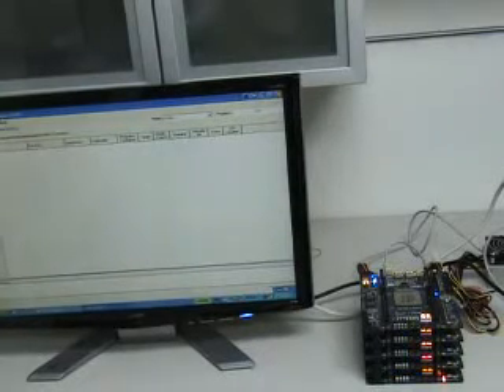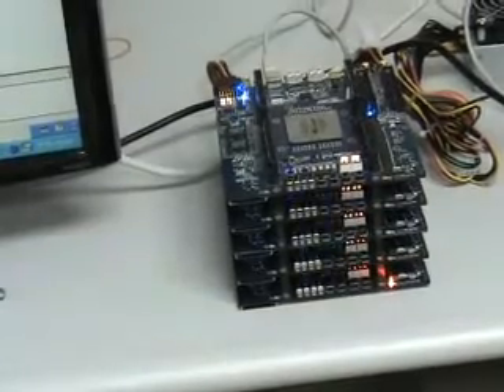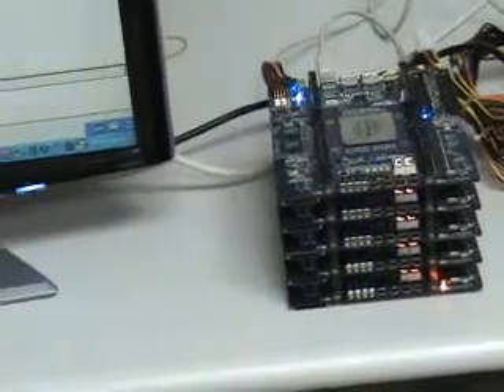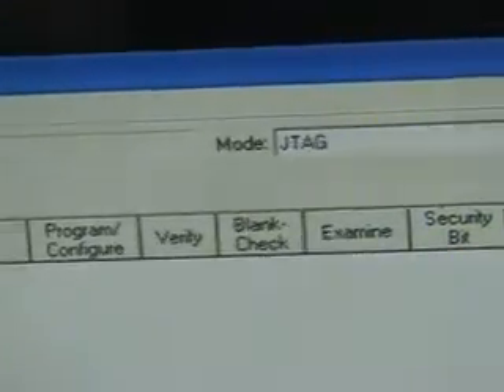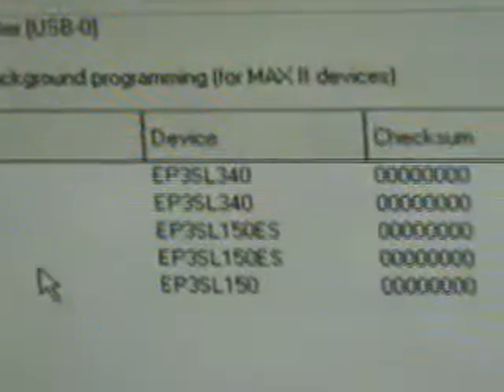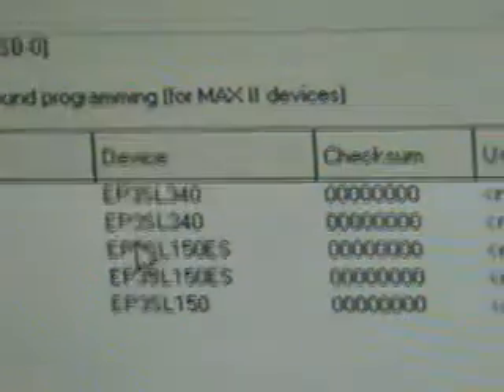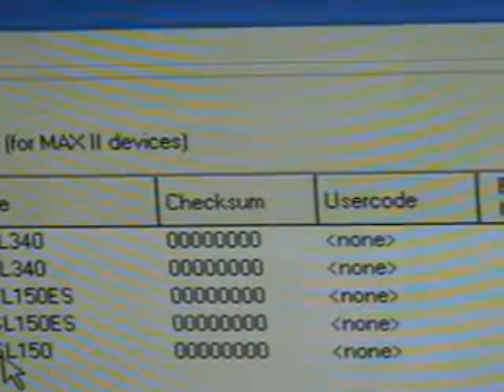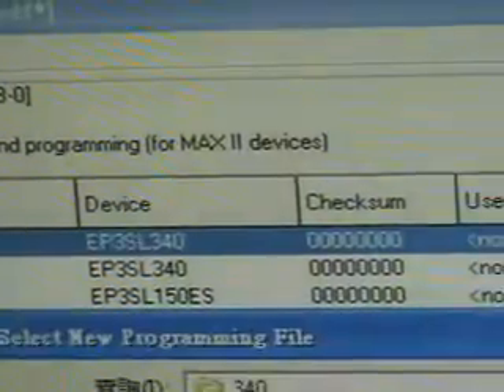5 stacked Altera DE3 board